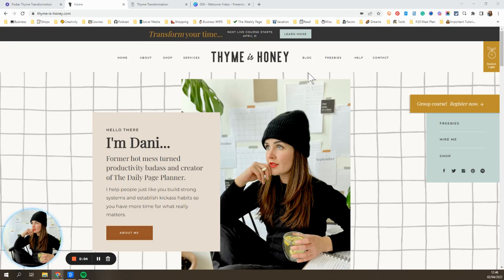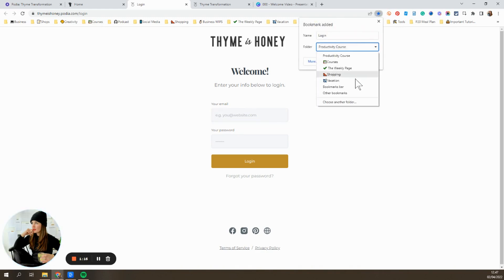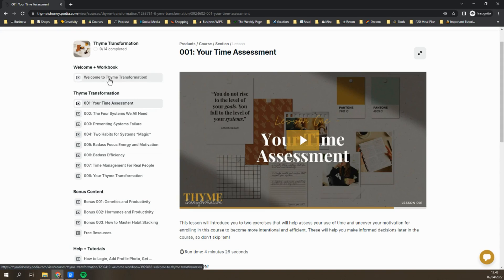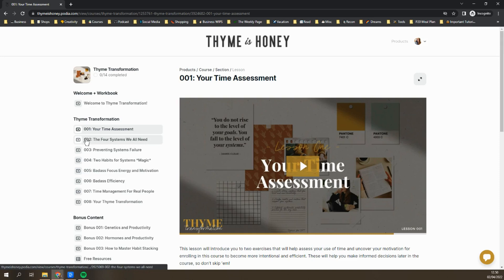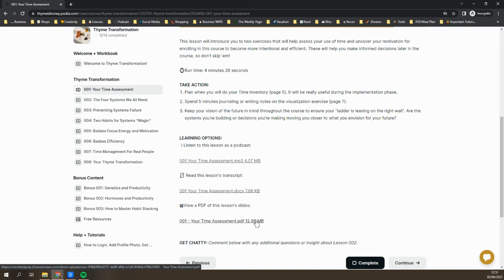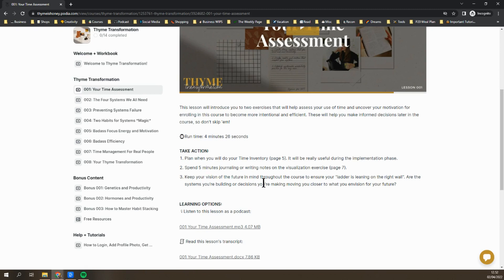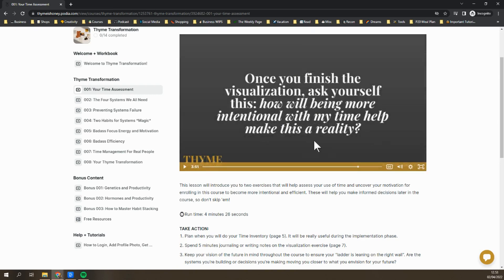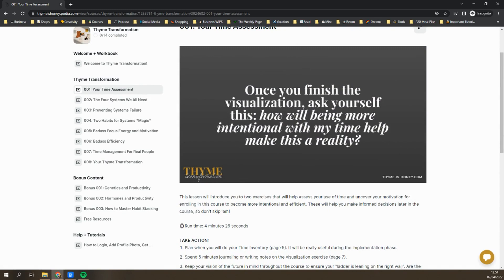Online Course 101: How to Login and Navigate a Podia Course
View all my services + courses at: Thyme-is-Honey.com